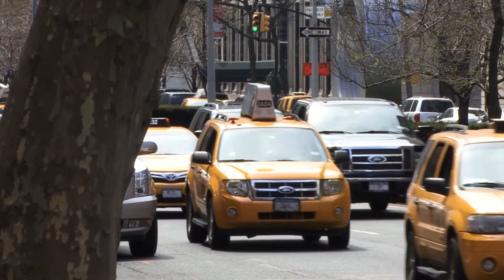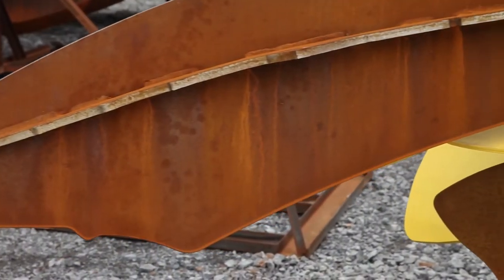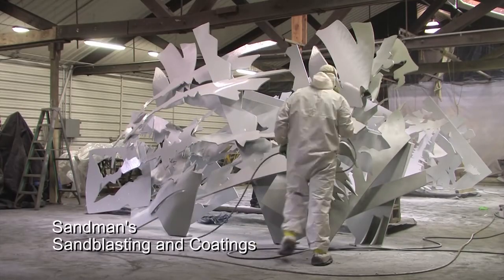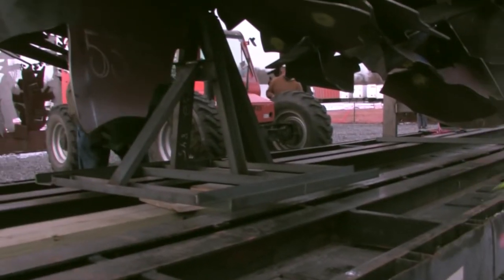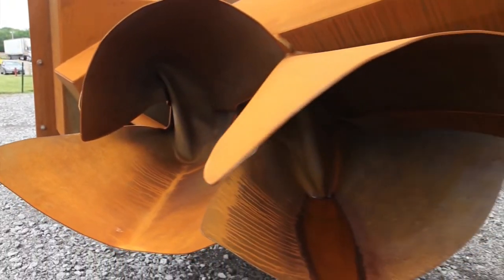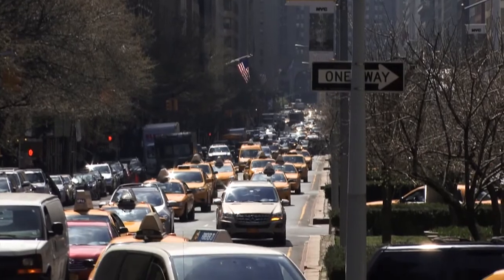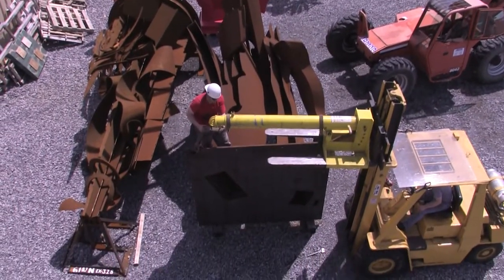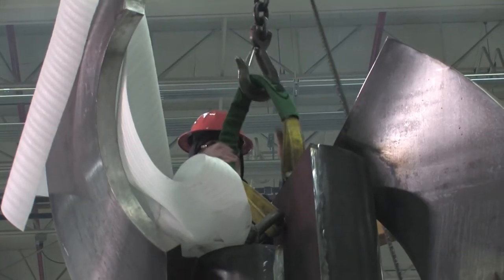Episode Five of Paley on Park Avenue: NYC | WXXI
In this episode, the Paley Studios team wraps up fabrication and finishing on the 13 sculptures as they gear up for the installation on June 14 for more information.